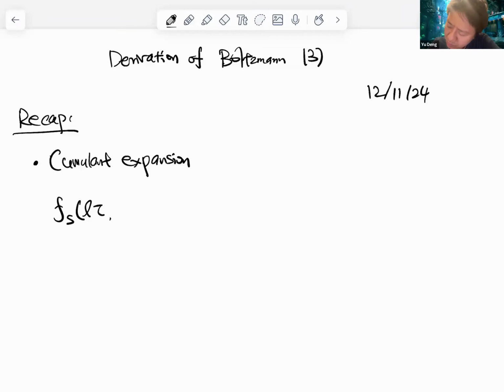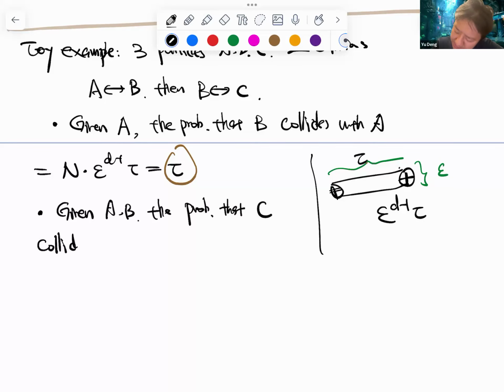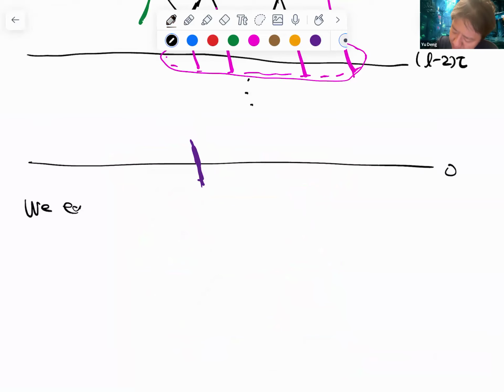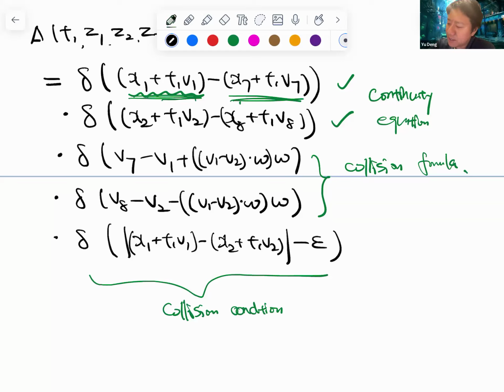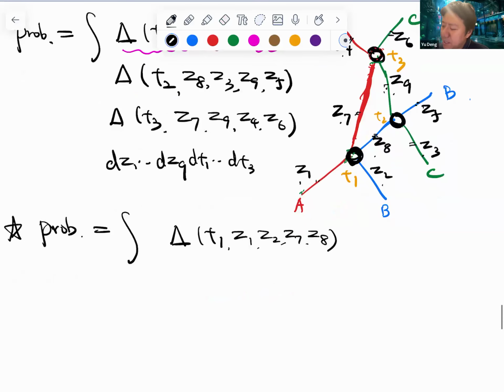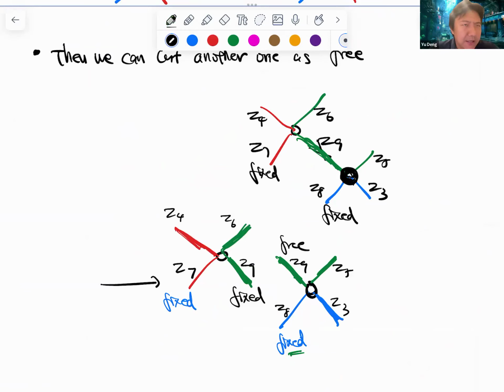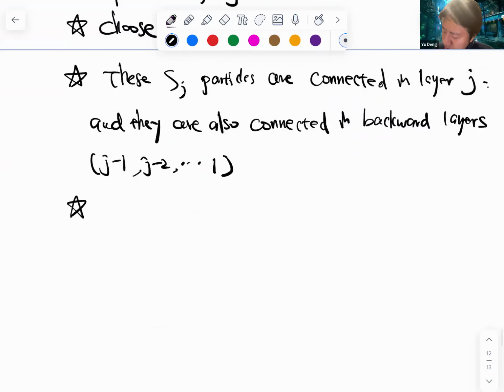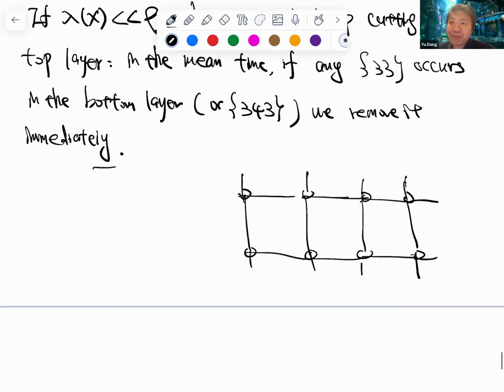Long time derivation of Boltzmann equation from hard sphere dynamics (3) by Yu Deng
Abstract: In this three-lecture series, we explain our recent result (joint with Zaher Hani and Xiao Ma), where we provide the rigorous derivation of the Boltzmann equation from hard sphere dynamics, for arbitrarily long times that cover the full lifespan of the Boltzmann equation. This extends Lanford's landmark theorem (1975), and is a major step towards solving Hilbert's sixth problem.

The first lecture will be an overview of the background and the main results, and the next two lectures will focus on the discussions of the proof. The main ingredients of the proof include (1) a time layering argument, (2) a cumulant ansatz that memorizes the full collision history on time [0,t], (3) analysis of an integral constructed from such collision history, and (4) a carefully designed combinatorial algorithm that allows to control such integrals.